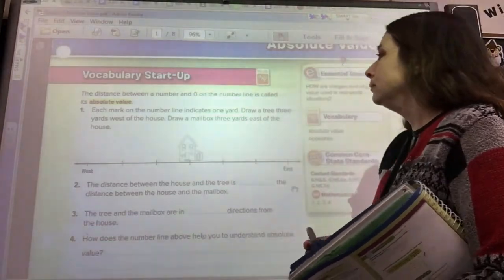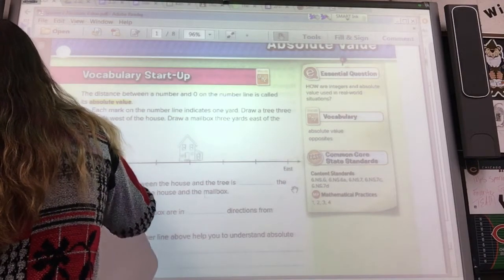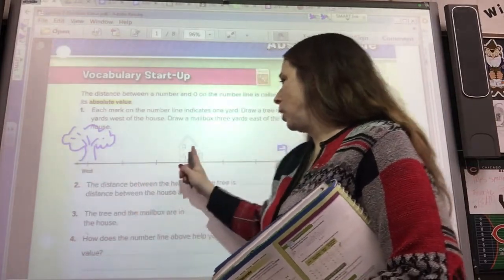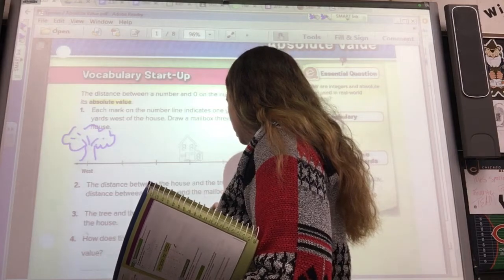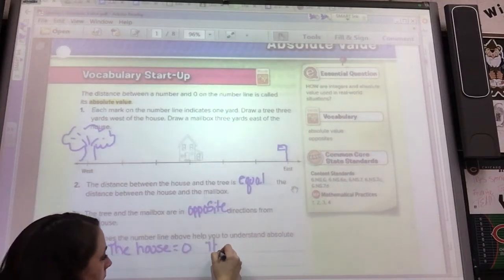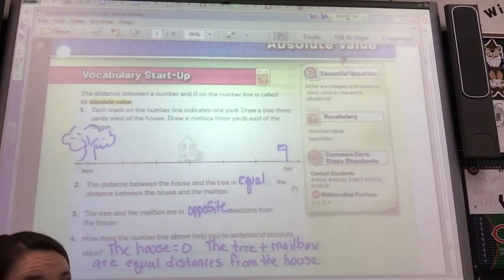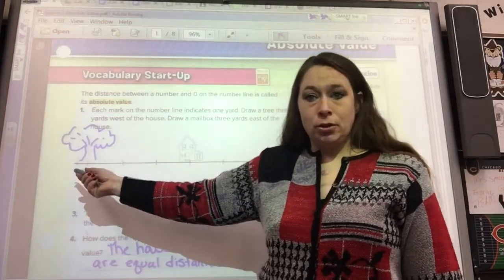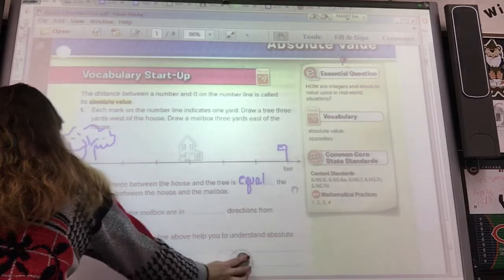Chapter 5 Lesson 2 Absolute Value